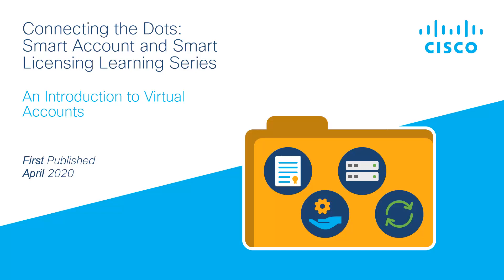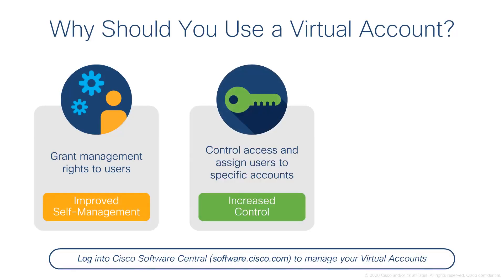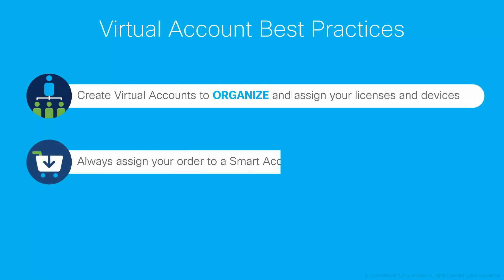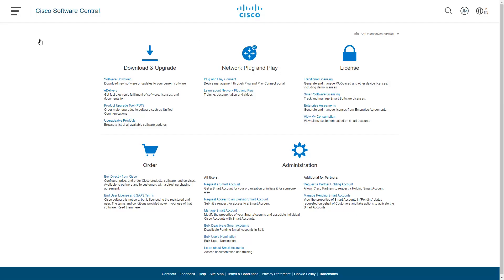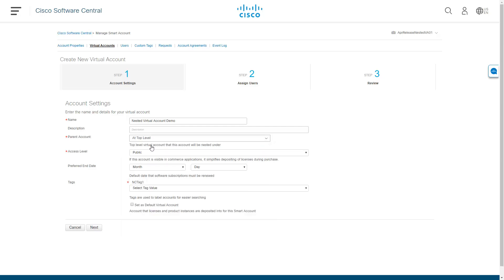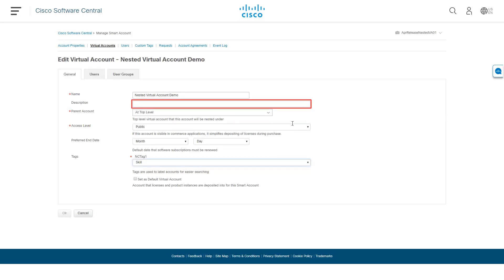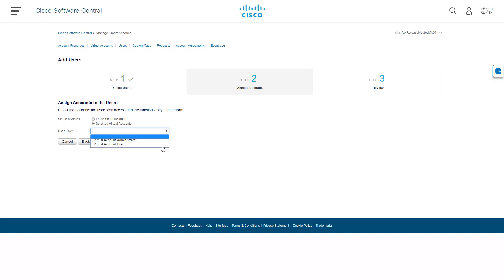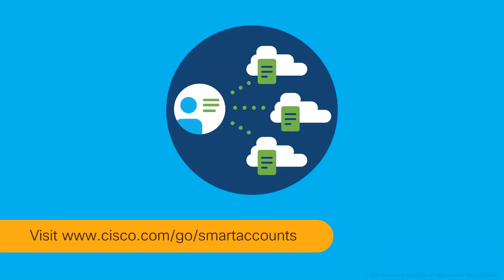Simplify Cisco Licensing: How to Create & Manage Virtual Accounts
Take control of your Cisco Smart Account with Virtual Accounts! This video explains what virtual accounts are, why they’re essential for organizing your licenses and devices, and how you can create and manage them effectively. Learn step-by-step instructions, best practices for structuring accounts, and tips for adding users and assigning roles. Simplify your license management and streamline your organization today!